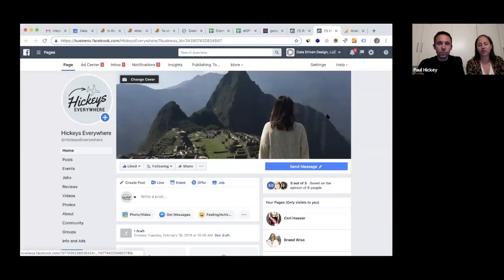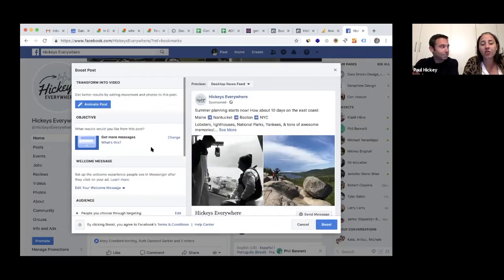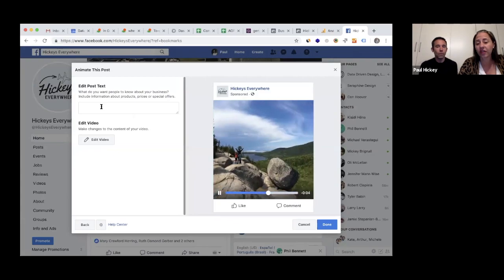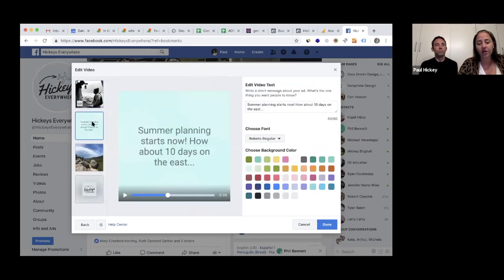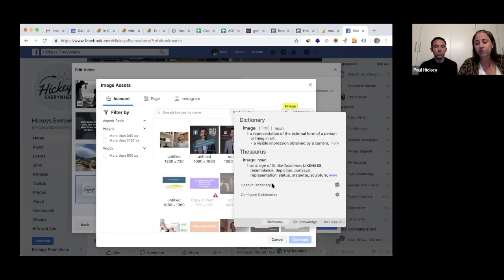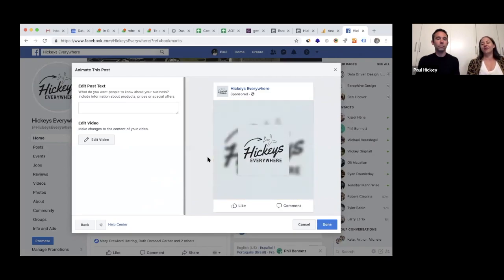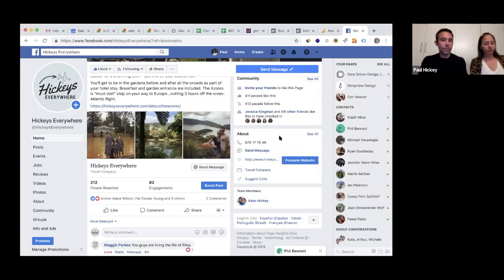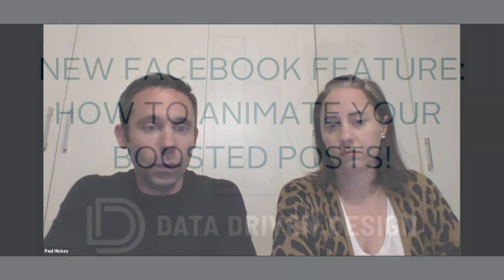How To Animate Your Facebook Posts: Boost A Post And Animate It - No Software Needed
Small Business Owners and Small Marketing Teams - there is now a way to animate your Facebook posts with no software needed.

We already new the proof was in the data - your business should be posting 3-5 times per day on your Facebook Business Page, but now there is an even better tool to animate your posts by simply boosting them.

Kate and I explain how to animate your Facebook Boosted Posts in this video, but beware, this feature is only available (for some unknown reason) when you're logged in as your Facebook Page Admin via Facebook.com - it's NOT available when you log in via Facebook Business Manager (business.facebook.com) so if your agency is trying to do this for you via Business Manager, they won't be able to, but you don't need an agency anyway, because you're learning how to do all of this stuff yourself, right?